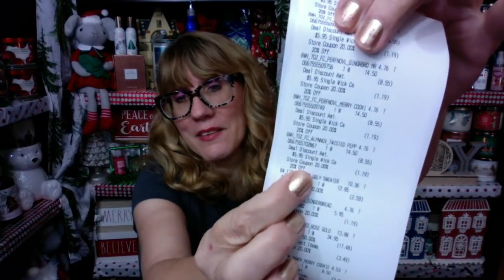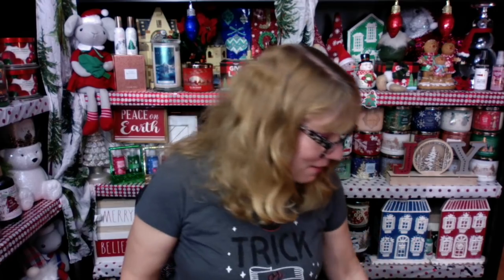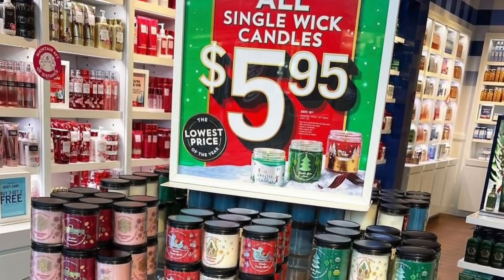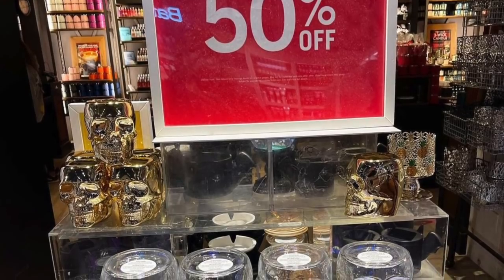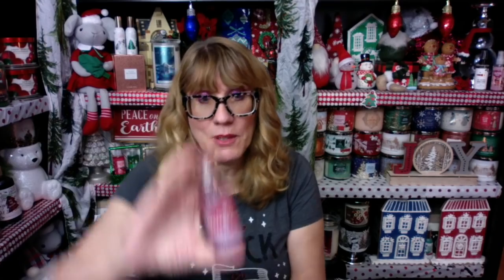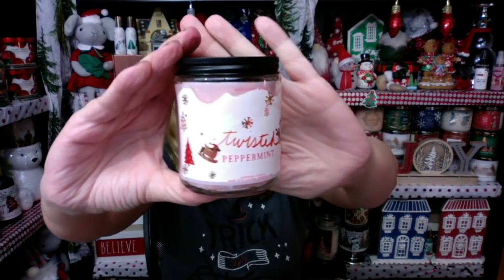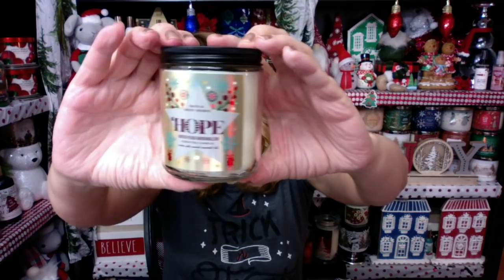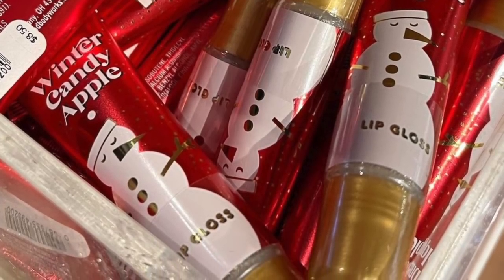Bath & Body Works SINGLE-WICK CANDLE SALE HAUL + Christmas Update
Bath & Body Works SINGLE-WICK CANDLE HAUL + Christmas Update! My Picks & Tips! bathandbodyworks christmas My NEW Etsy Shop